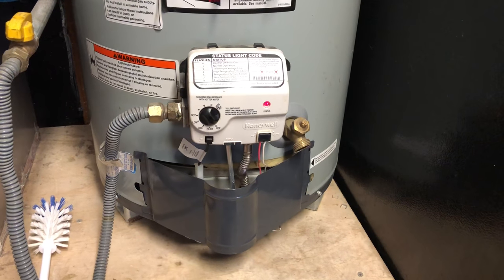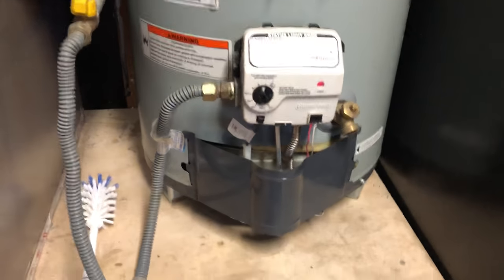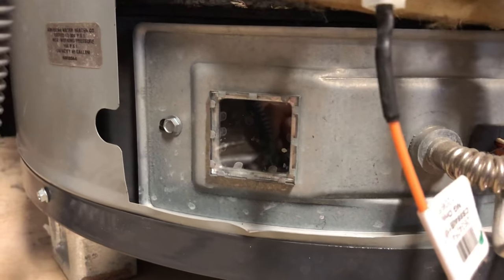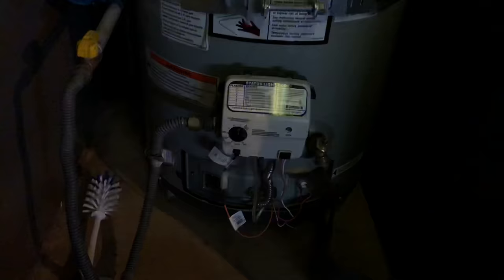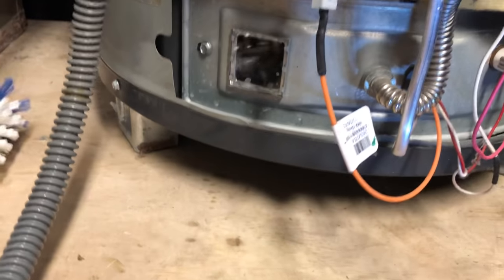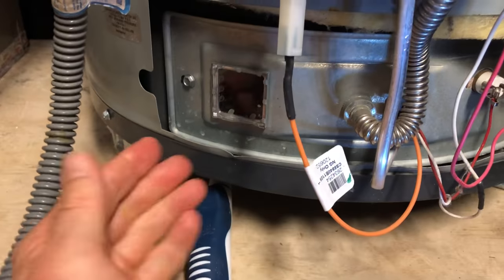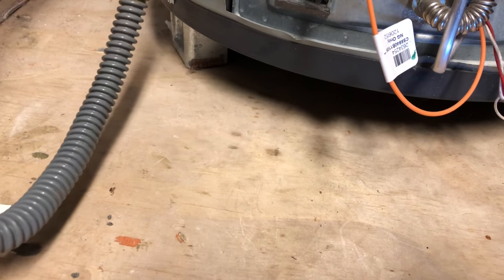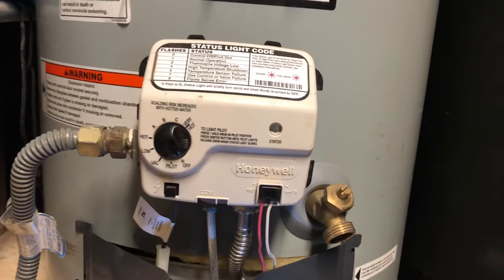Water Heater Pilot Keeps Going out - CLEAN THE FILTER GRATE! 2024 (UPDATED!) Most common issue!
This reset will work with most gas water heaters. Whirlpool, A. O. Smith, Rheem, Bradford White, GE General Electric, ao smith etc.

how to light a pilot light on a water heater

This should work with American water heaters, Rheem water heaters, A. O. Smith water heaters, and Bradford white water heaters

PURCHASE WATER HEATER PARTS ON AMAZON